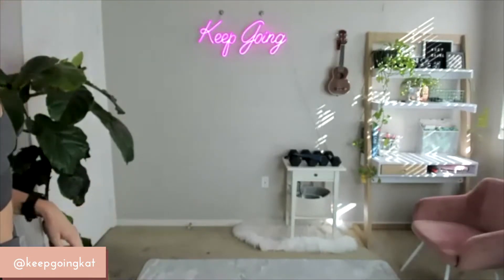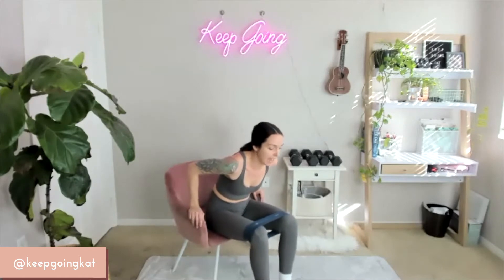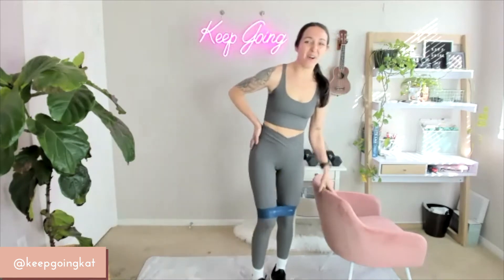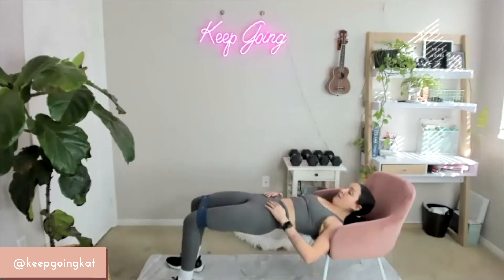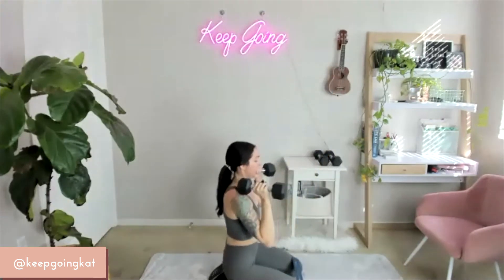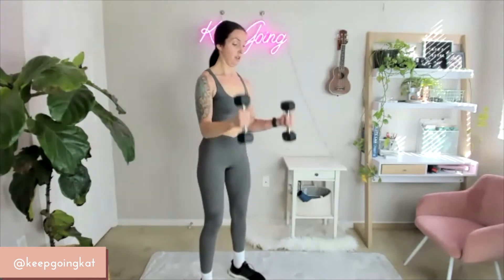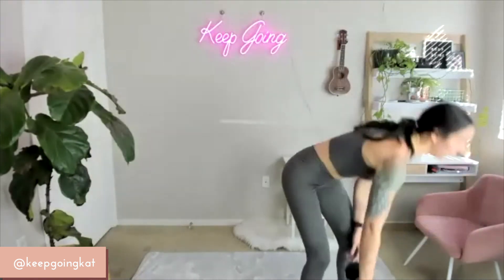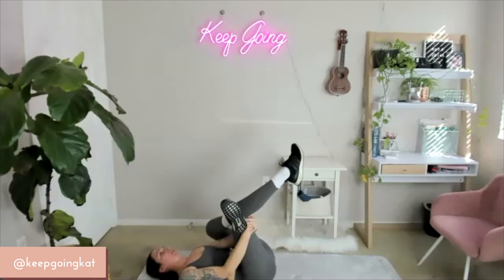Bootycamp Strength Workout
At home glute focused strength workout.

Equipment Needed: Chair, Loop Band, Dumbbells

WHEN IT COMES TO GROWING YOUR GLUTES THERE IS A SCIENCE.
Silly? But true! Stop taking on the Pinterest squat challenge and focus on growing your booty the smart way. Proper activation is KEY to booty growth. In this workout, you will properly activate your glutes and do workouts to shape and build your booty.